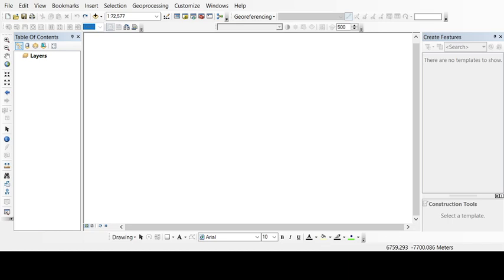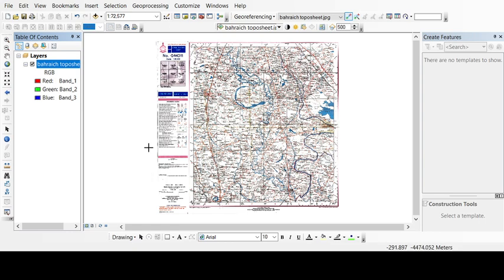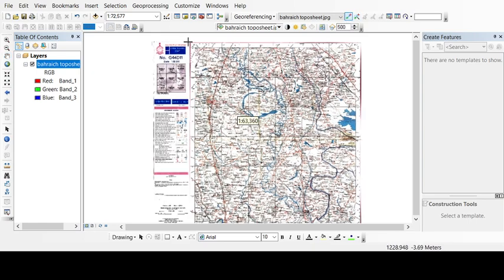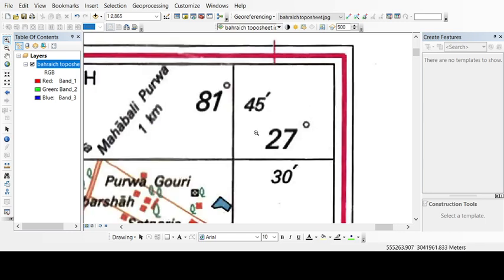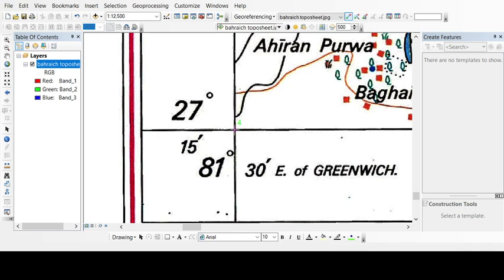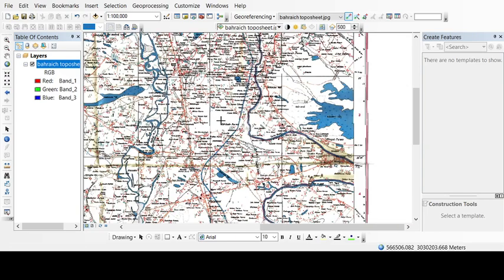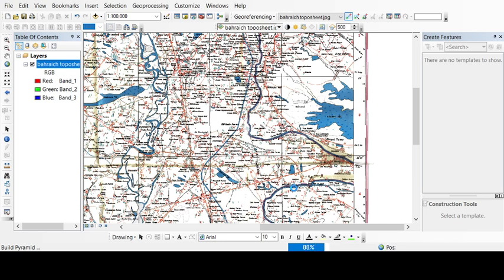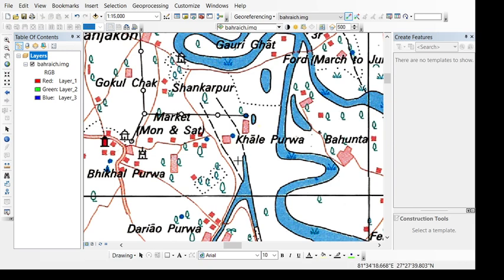GEO-REFRENCING A TOPOSHEET IN ArcGIS